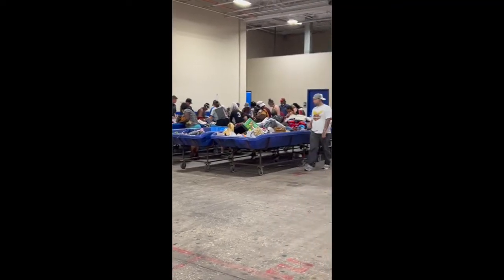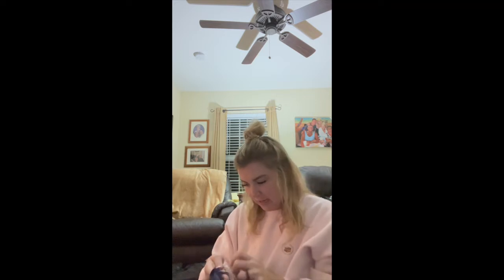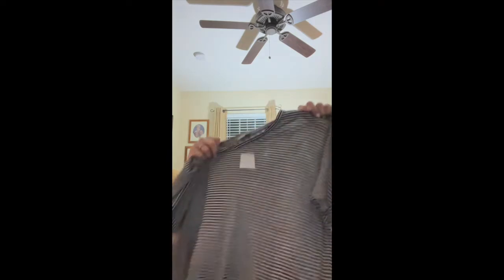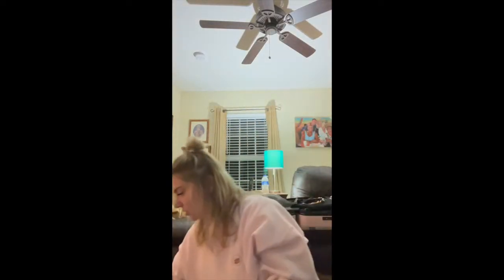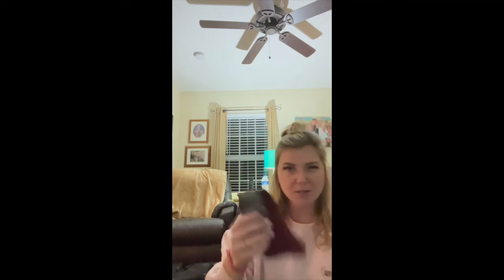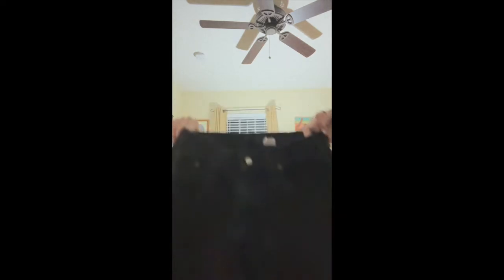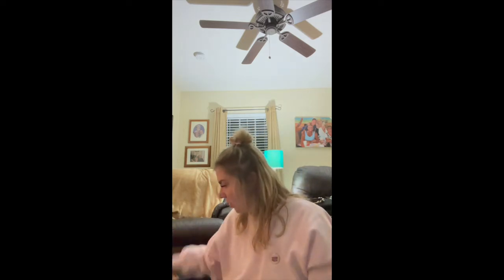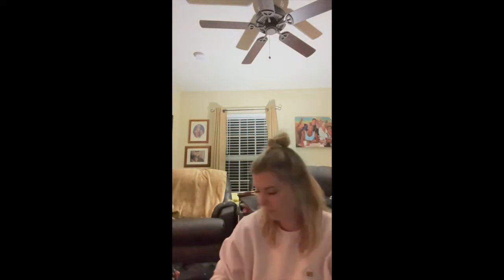My trip to the Fort Myers, Florida Goodwill Outlet Bins ❤️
I spent 3 hours at the bins-Goodwill Outlet in Fort Myers, Florida. It was a great experience with a fun and bountiful haul. Only one correction! The brewing company , Sweet Water Brewing Company, is from Georgia, not Florida as I said in the video!